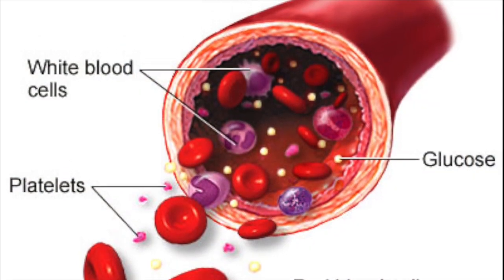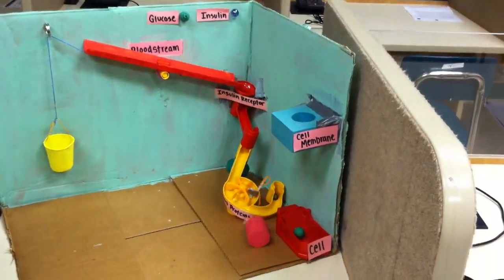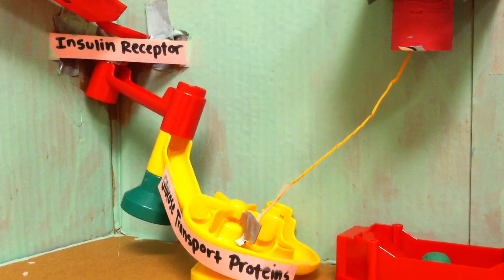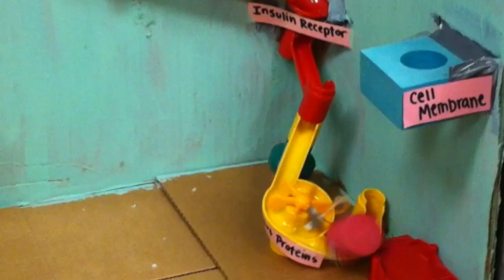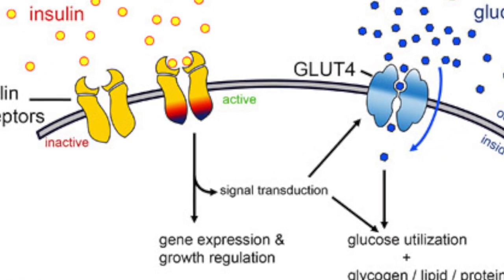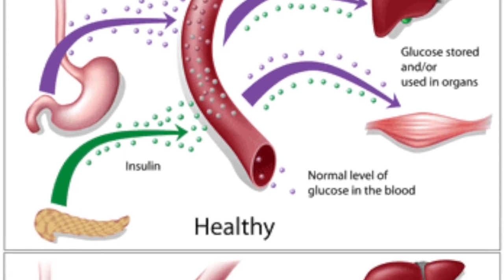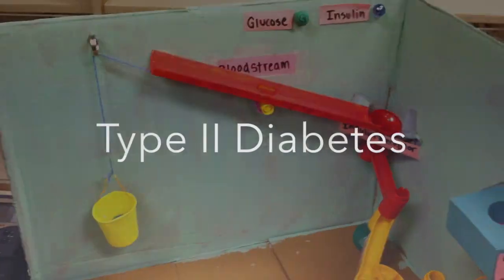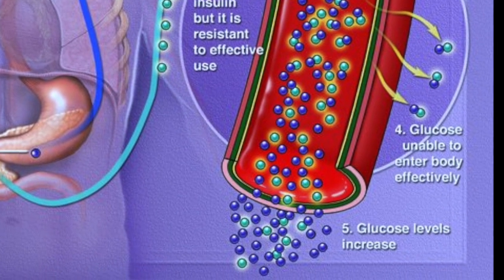Insulin Glucose Model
Insulin-Glucose Relationshoip Project